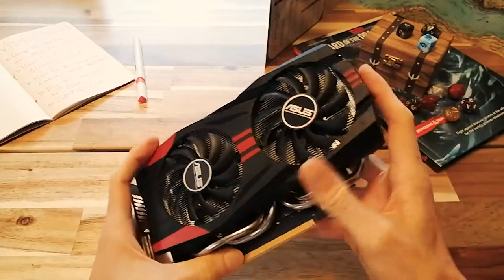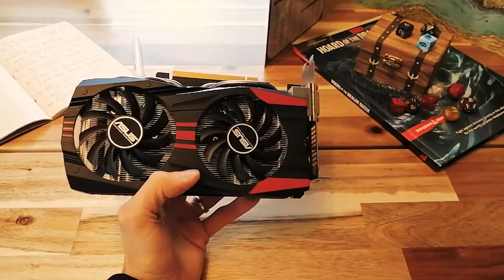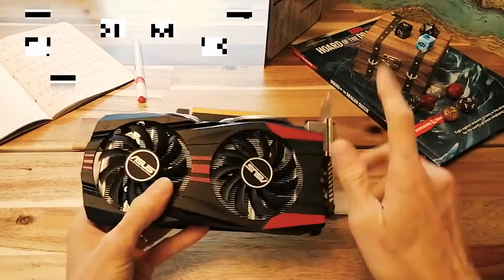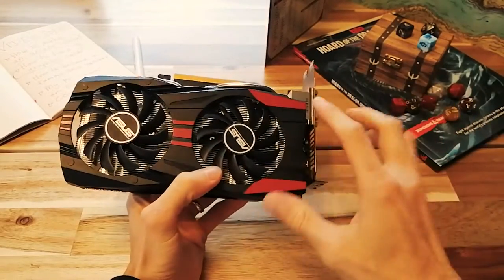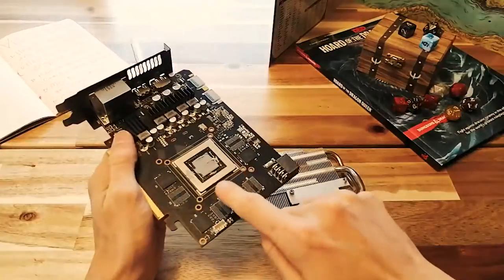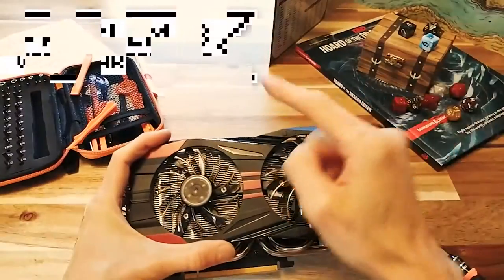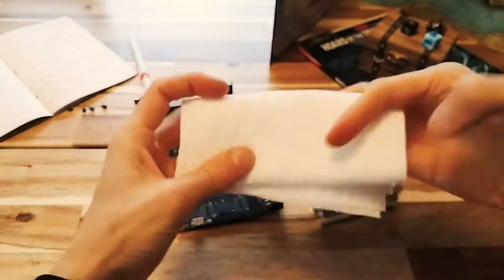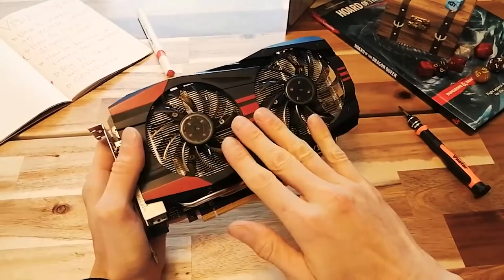EASY Fix Your Graphics Card! (Loud fan, black screen, crashing, artifacts)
PSA: Graphics card troubleshooting is a complicated process. These 3 fixes for 3 common hardware problems are what has worked for me MANY times. There are many other possible problems related to drivers, firmware, and software, which this video doesn't address. This is mostly about the common user fixable hardware issues that can be done relatively easily at home. If you're unsure of why your card is having issue, have it serviced by a professional.

Today we're going to be talking about broken graphics cards and how to fix them. There are lots of ways a graphics card can break.

PROBLEM 1
The fans break, or get way too loud. Like they start sounding like the clanky rusty old air conditioner in my mom's bedroom window, but it's coming from your computer.

PROBLEM 2
The card seems to work fine, but it crashes whenever it is under load, like while you're playing a game.

PROBLEM 3
Artifacts. The video card appears to be working, but it's outputting a signal that's all garbled and ugly

If these are happening to you, DON'T THROW OUT THAT GPU! You can FIX IT believe it or not. And I"ll show you how to deal with each of these problems. Right. Now.

Right after a Diet Rootbeer break.

Stop by my Discord Server to say 'Hi' or 'TechDweeb rocks' or 'I love diet root beer'. (Super-Secret-Private-Channel for Patrons only!)

00:00 Why do graphics cards break?
01:51 Types of GPU hardware problems
02:43 Disclaimer
03:08 Problem 1 - Noisy Fans
05:00 Crashing under load
07:13 Video artifacts
09:24 What NOT to do
10:02 Wrapping things up